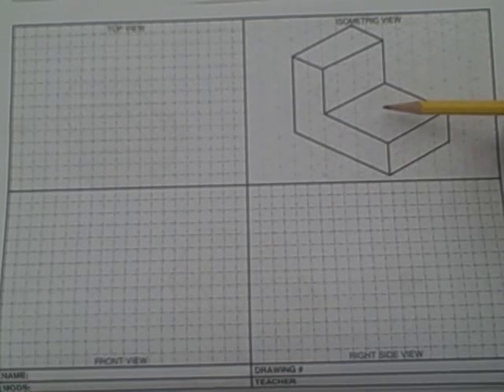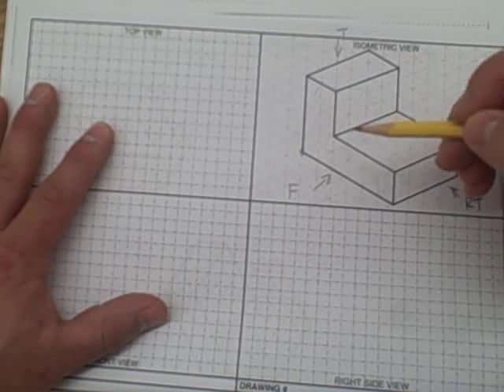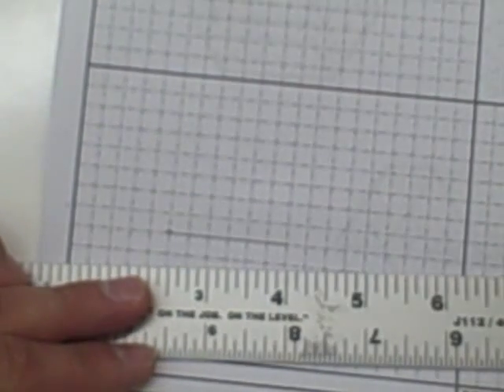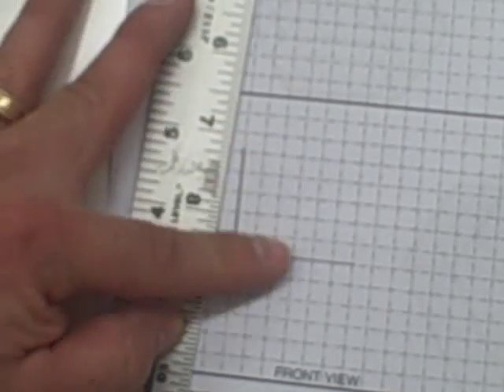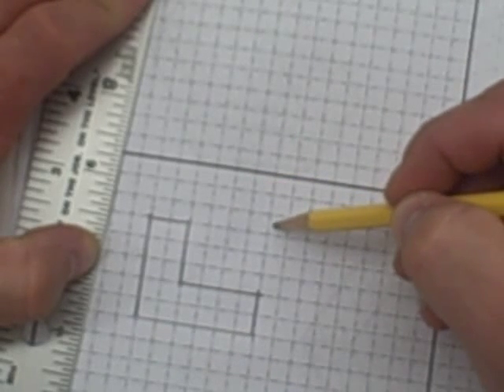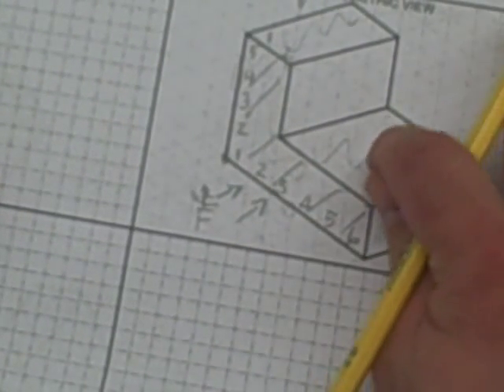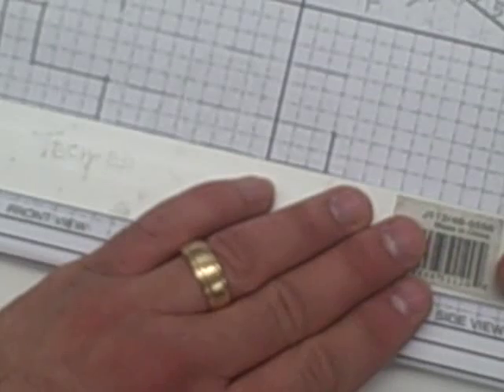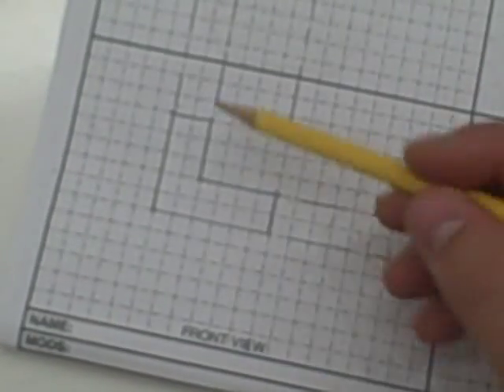7th grade drawing book orthographic projection shape1 demo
This video demonstrates how to complete the first orthographic projection drawing.